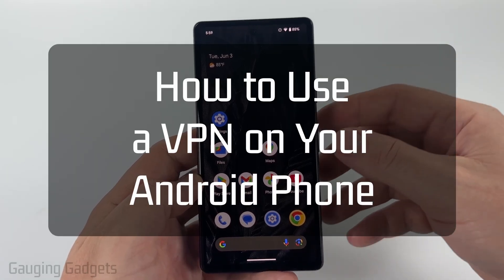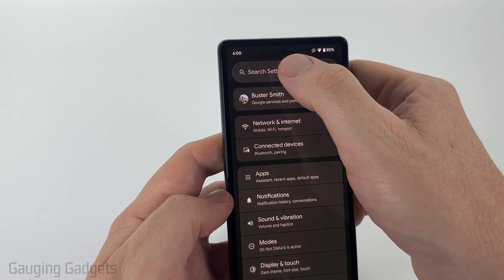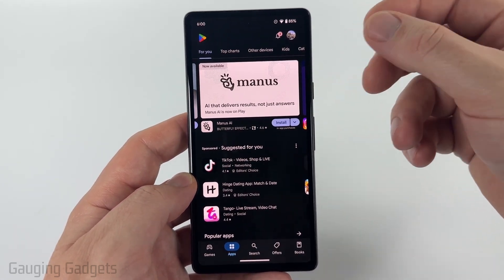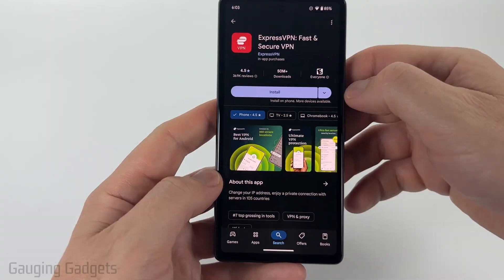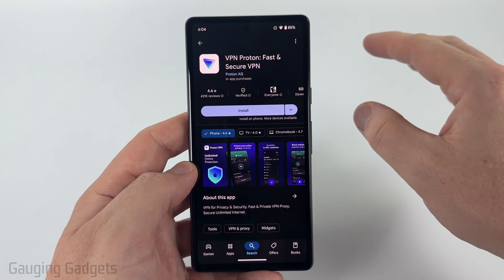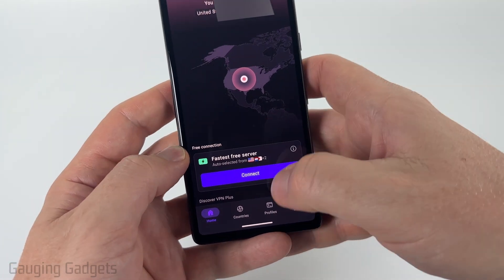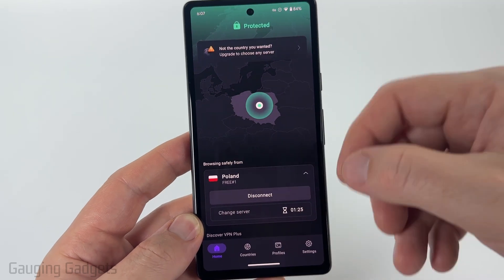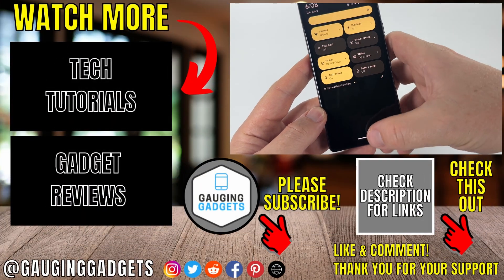How to Use VPN on Any Android Phone - 2025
How to use a VPN on any Android phone? In this tutorial, I show you how to setup & use a VPN on your Android. This means you can use a free or paid VPN on Android. It's easy to use a free VPN on your iPhone with an app like Proton VPN. I also show you several other VPN apps that you can get on your iPhone.

VPN Discounts & Apps (Paid Links):
ExpressVPN: